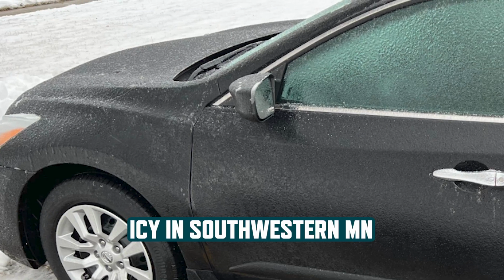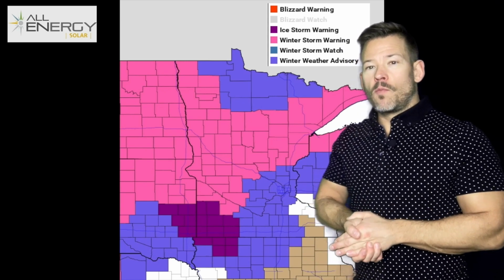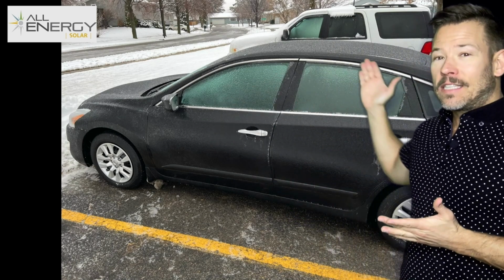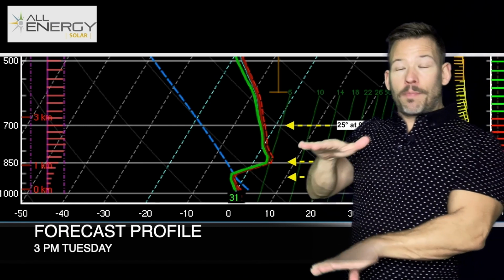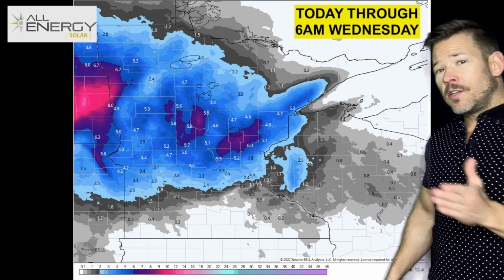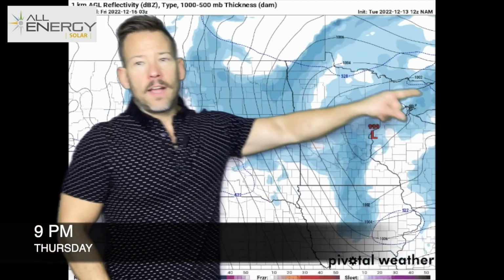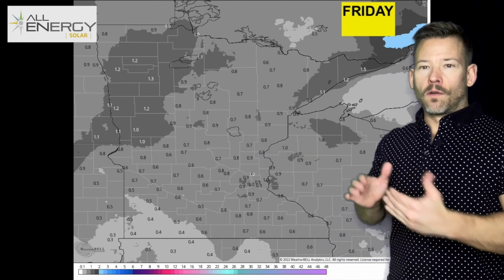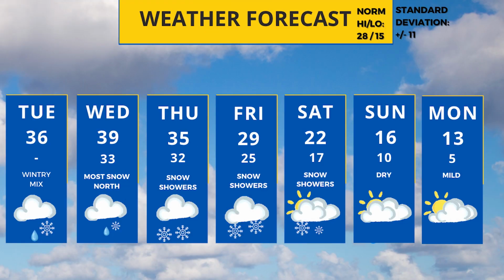Snowstorm update: Latest possible snow totals in MN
Meteorologist Sven Sundgaard updates on the latest snow totals expected to fall across Minnesota in the next several days.